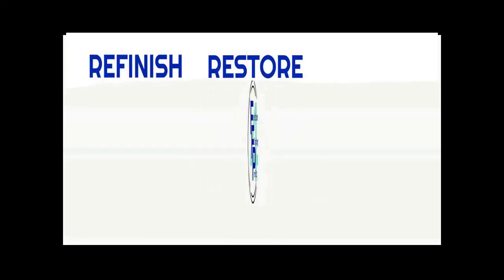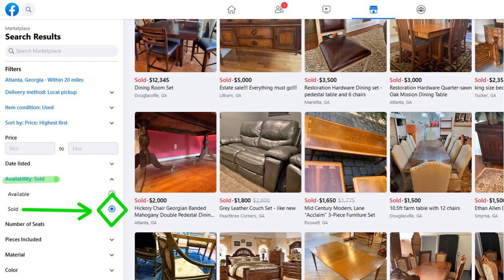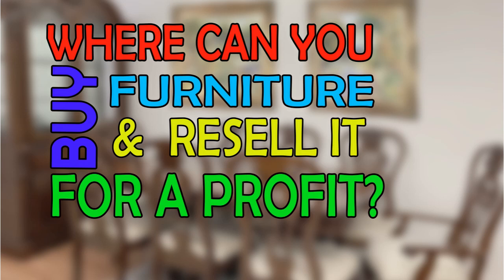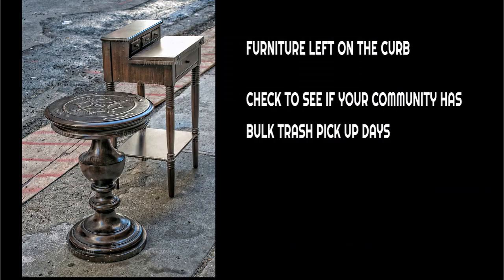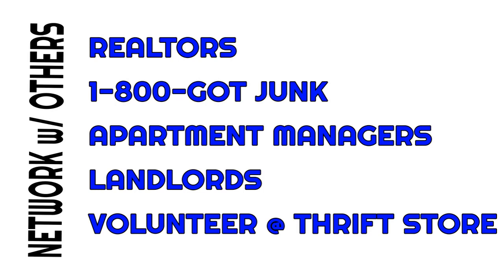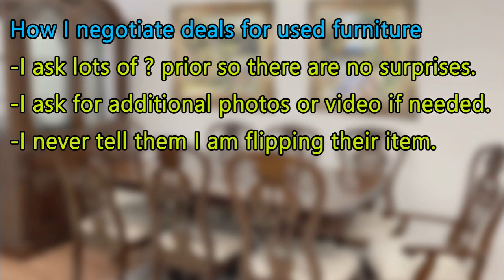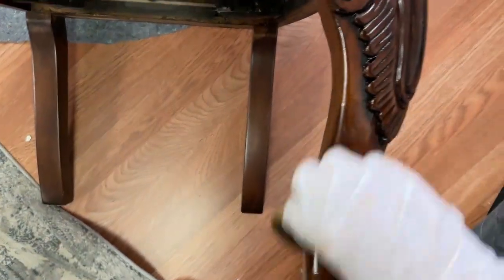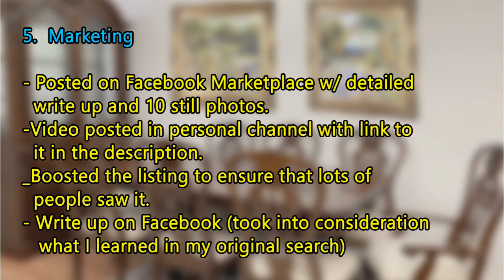I made $2200 on ONE Furniture Flip with NO painting, sanding or stripping / Flipping Furniture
You too can make over $2K on ONE furniture flip!

This video shows you step by step how I was able to made a $2200 profit on ONE furniture flip. I did not have to paint it, refinish it, strip it, or sand it!  In this video I show you how I did it so YOU TOO can make a HUGE PROFIT flipping furniture.

I am revealing my secrets in identifying the kind of furniture that will allow you to make these huge profits, including where to buy it, where to sell it and how to market it so you can get the most money from your furniture flip.

THANK YOU FOR ALL THE  THUMBS UP!!!  This tells YouTube that this is a video that has value so they will show it to more people.

PLEASE HELP MY CHANNEL TO GROW SO I CAN CONTINUE TO PROVIDE THESE VIDEOS.

GIVE THIS VIDEO A THUMBS UP ( that tells YouTube this video is of value and they will show it to others) THUMBS UP ARE FREE!

BECOME A SUBSCRIBER ( This is the most sincere way to show your appreciation for the work that I did to produce this video for you and it this goes a long way with telling YouTube & others that I provide valuable content) IT IS FREE TO SUBSCRIBE!!!

o-o-o-o-o-o-o-o-o-o-o-o-o-o-o